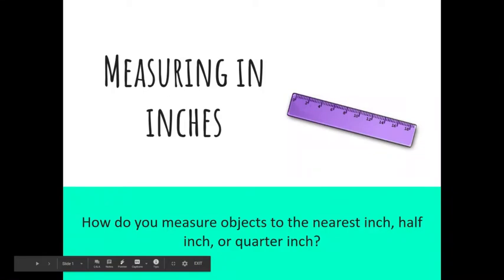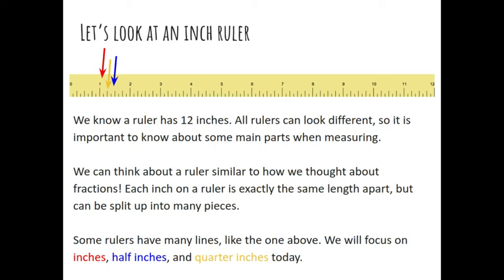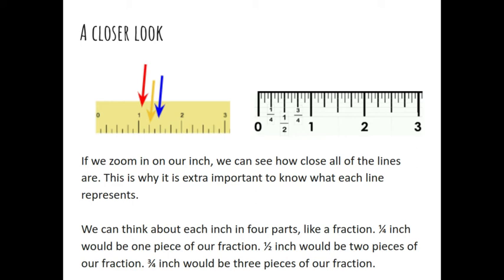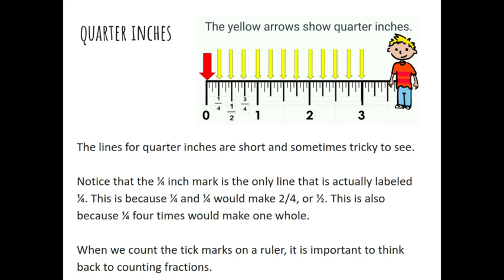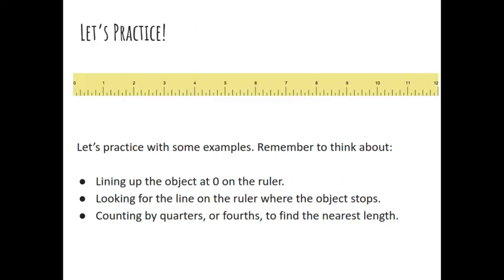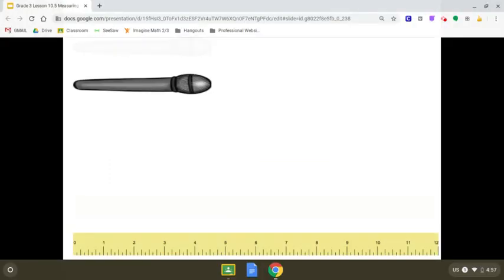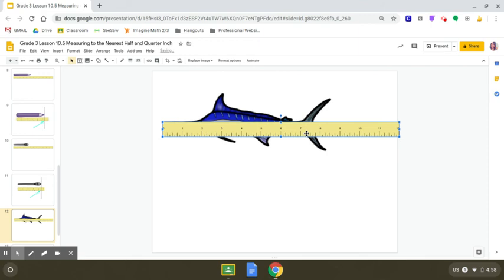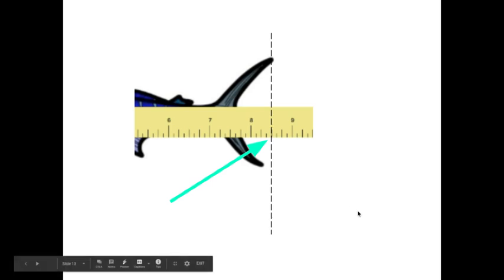Grade 3 Lesson 10.5 Measure to the Nearest Half and Quarter Inch